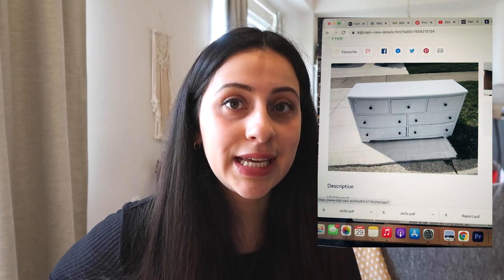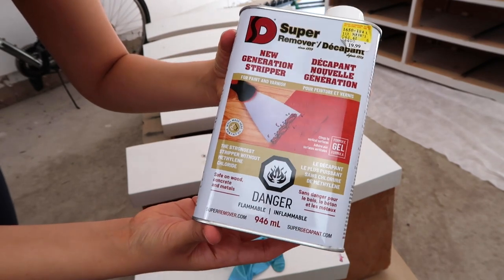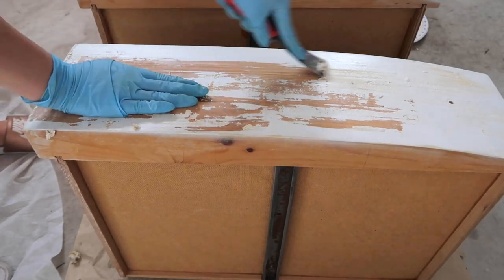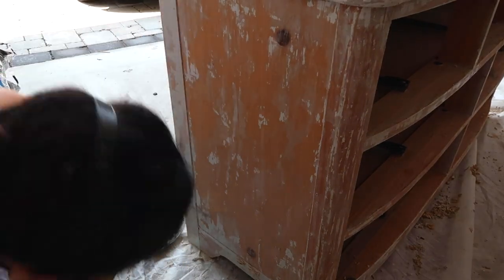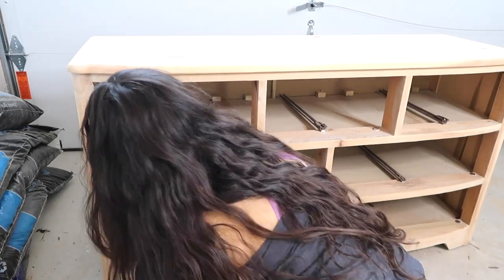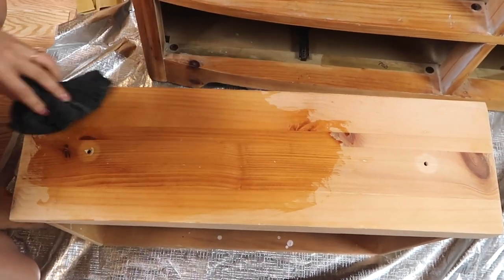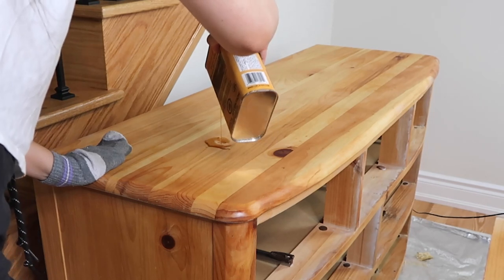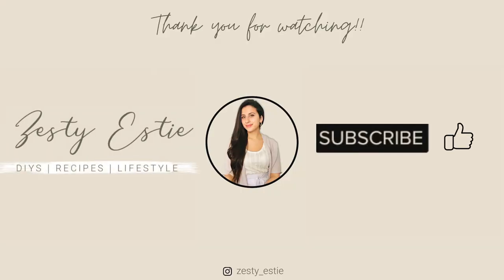WOOD DRESSER MAKEOVER | STRIPPING PAINT AND STAINING WITH TUNG OIL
Items used:
Tung Oil:
Paint Stripper: